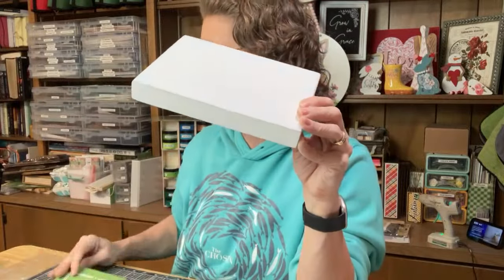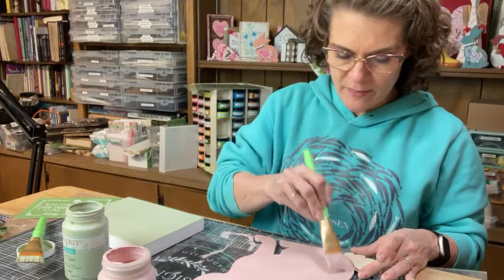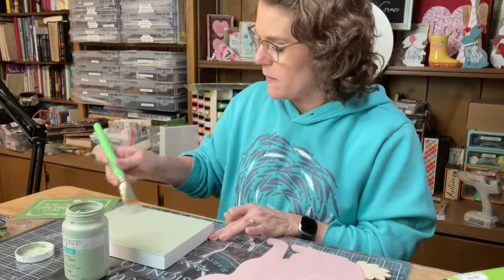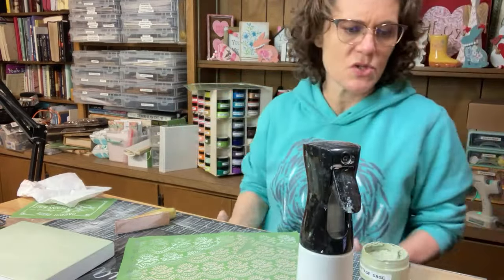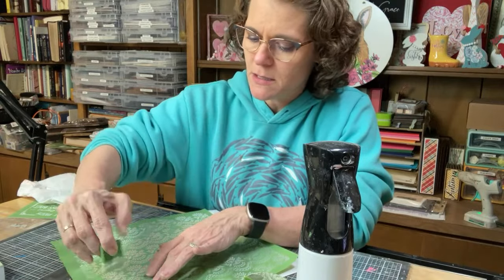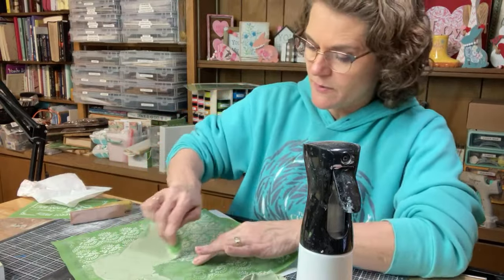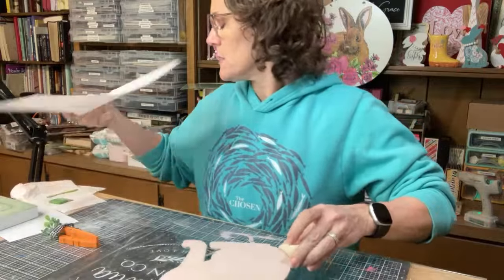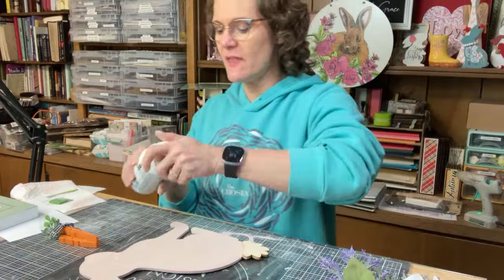LIVE: SPRING BUNNY & CARROT PATCH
Let’s make some cute simple decor for Spring/Easter!